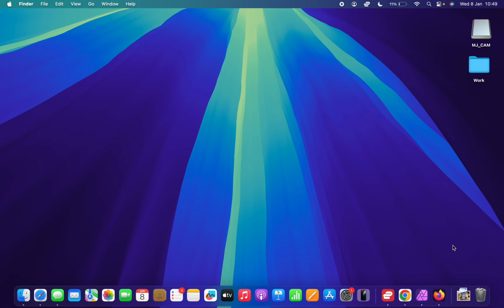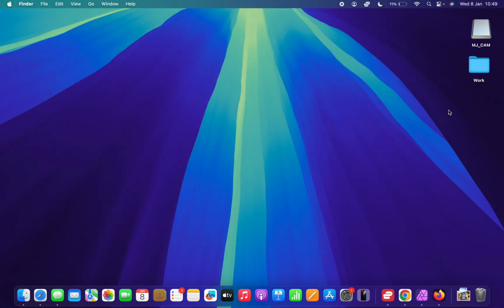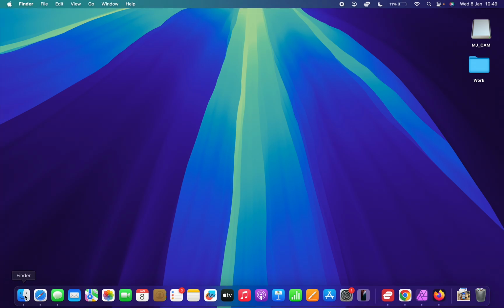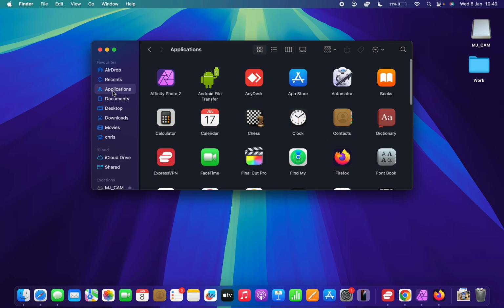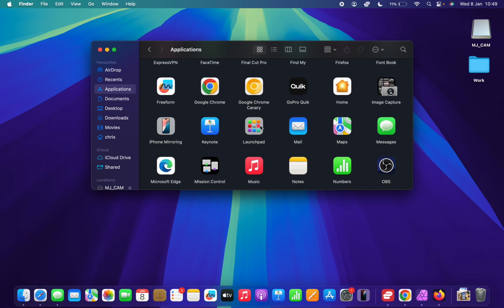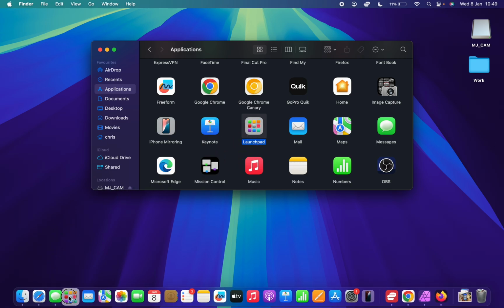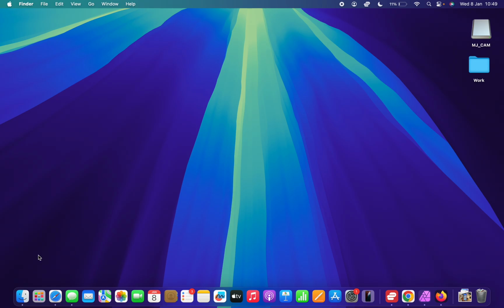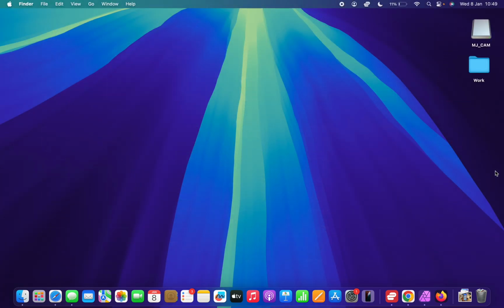How To Add Launchpad To doc On Mac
Looking to quickly access your favorite apps on your Mac? Learn how to add the Launchpad to your Dock in just a few simple steps! Whether you're a beginner or a seasoned Mac user, this tutorial will make navigating your Mac easier and more efficient.

Add Launchpad to Dock Mac
Go to finder
Select applications
Locate launchpad
Click and hold on it
Drug & drop on your doc

Cell Phone Tripod Adapter